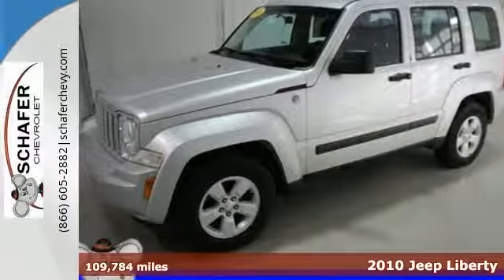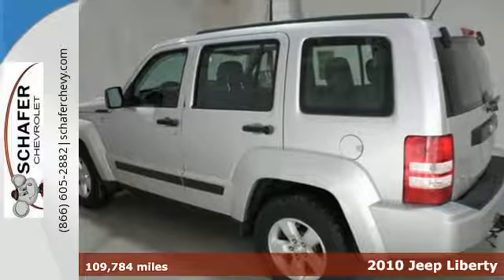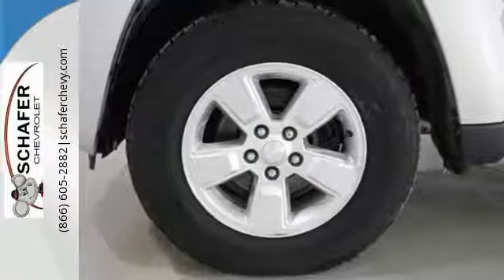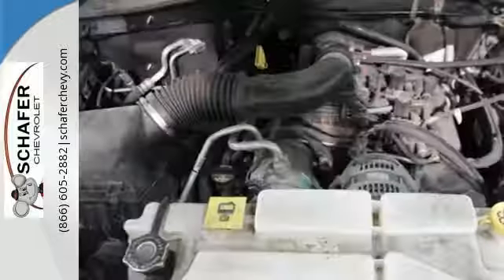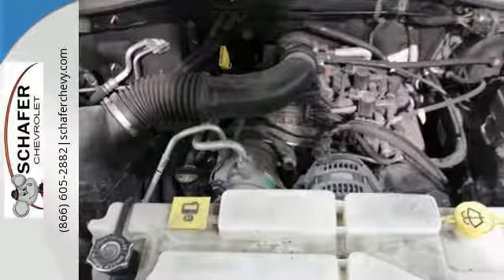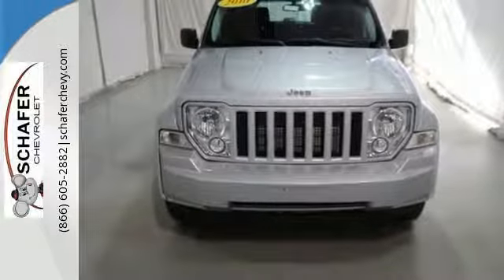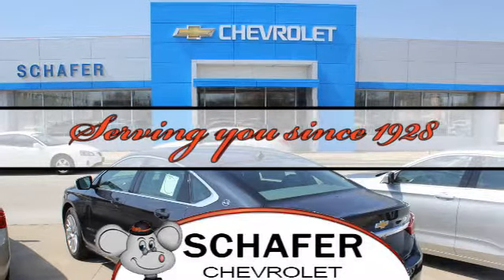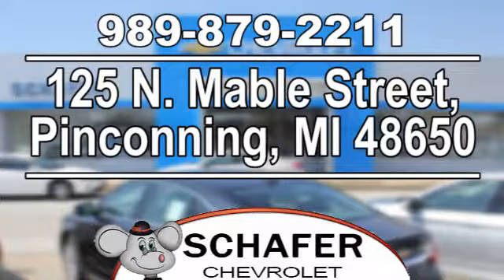2010 Jeep Liberty Pinconning MI Saginaw, MI #20846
Year: 2010
Make: Jeep
Model: Liberty
Trim: Sport
Engine: 3.7L V6
Transmission: 4-Speed Automatic VLP
Mileage: 109784
Stock #: 20846
VIN: 1J4PN2GK4AW175671

Schafer Chevrolet
Address:
125 N. Mable Street